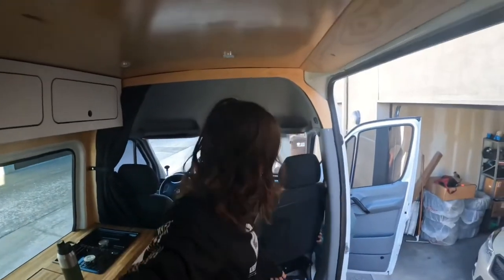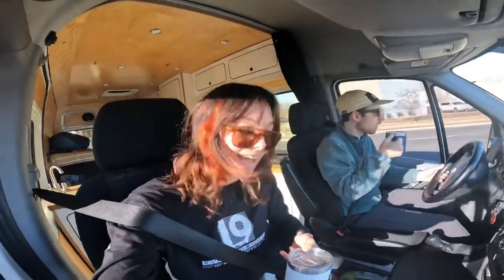Sprinter Van Tour // Pre- Ski Roadtrip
Hello and welcome back to the latest installment of the NACFORADVENTURE YouTube channel.

This week, we are headed out to Colorado for a week long escapade of van life-ing, skiing, and enjoying time with friends. We've had a Copper Mountain ski trip planned out for a while, but we also decided to add Crested Butte to the list to help our videographer friend Marcus with a video that will showcase our experience using the van rental.

In this week's YouTube video, we share a little van tour of the Mercedes Sprinter van we will be driving into Colorado, as well as document what we're bringing along on the trip.

Thanks so much to VanCraft for reaching out to us and giving us the opportunity to live out our van life dreams for the week. Check them out if you need a van rental out of Denver, San Diego, and (coming soon) Salt Lake City.

NACFORADVENTURE

Your nacforadventurers and part-time van lifers for the week,

AJ and Nic